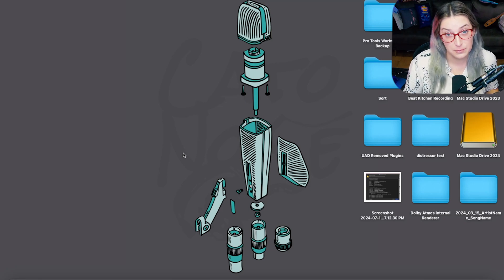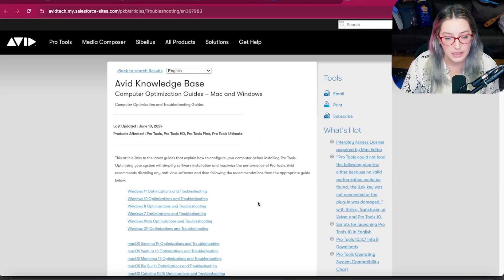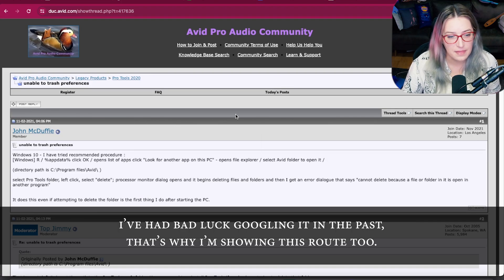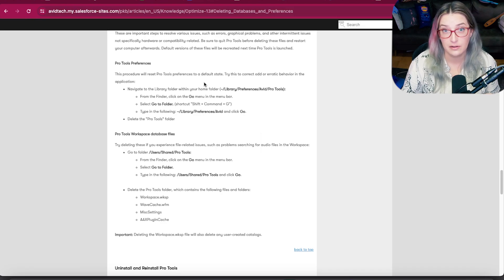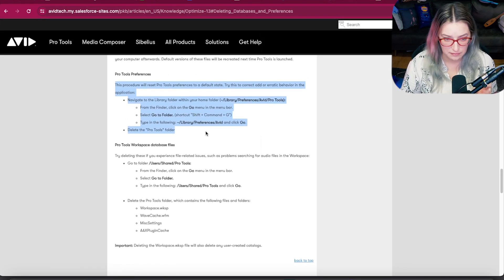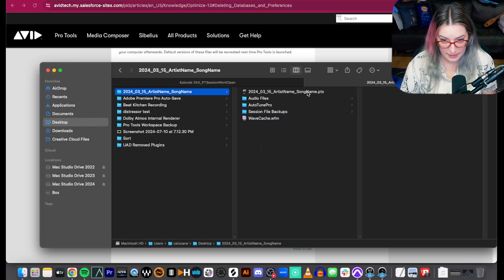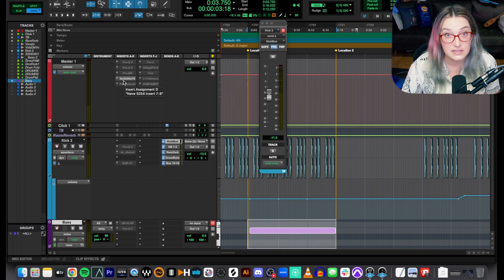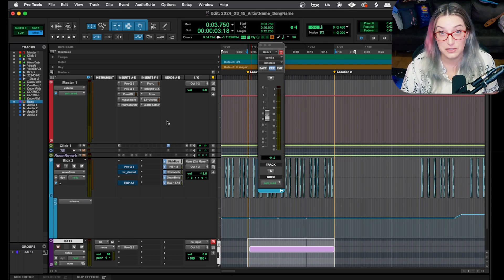Pro Tools Won't Open? Easy Troubleshooting Tips!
In this video, we chat about a couple of things you can try when Pro Tools and/or your Pro Tools session won’t open. I hope it helps someone out there!

Chapters:
00:00 - Intro & Problem Statement
00:58 - Trashing Preferences
05:23 - Opening Session with Plugin Inactive
09:41 - Outro, & Closing Thoughts
10:26 - Bloopers / Random Thoughts